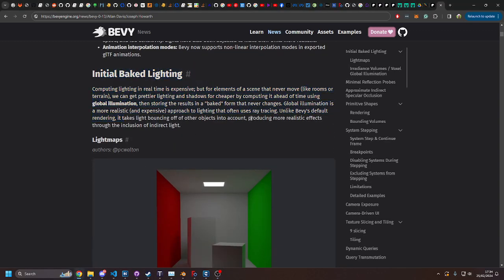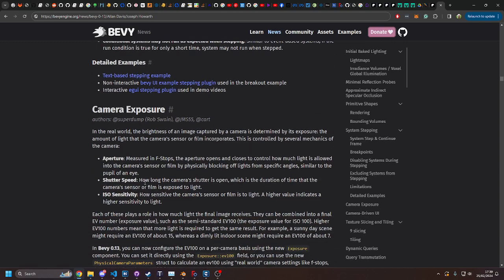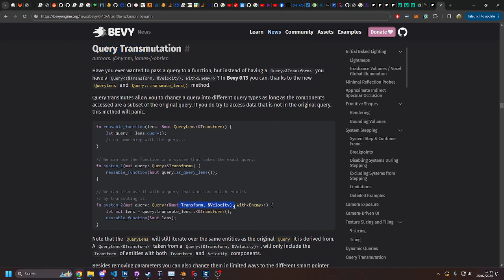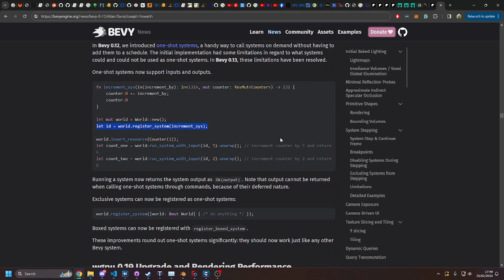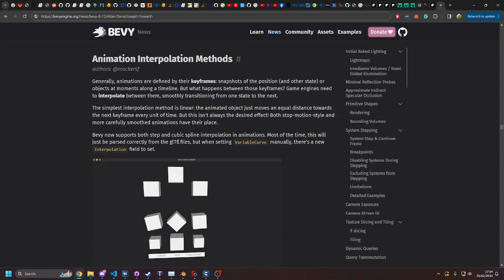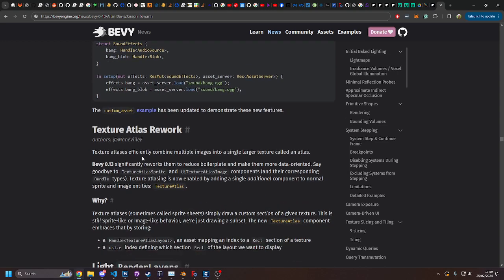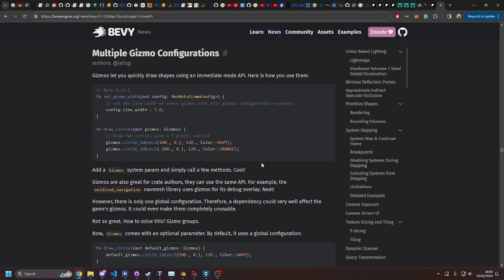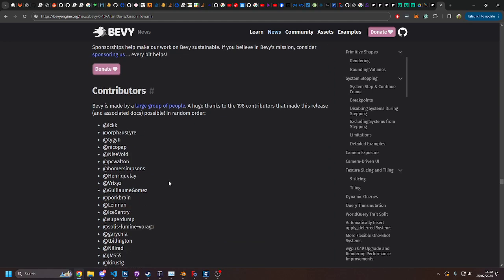Bevy 0.13 Update Is out, This is what I think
Sorry for the poor video quality don't really have time to fix a lot of the issues at the moment hopefully I can get new editing software soon